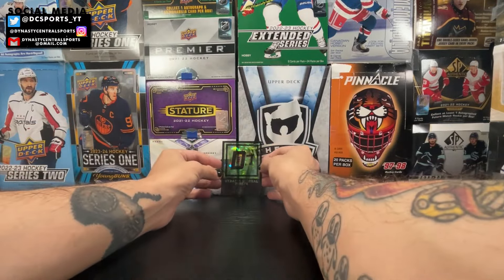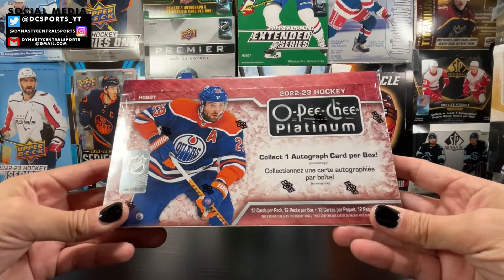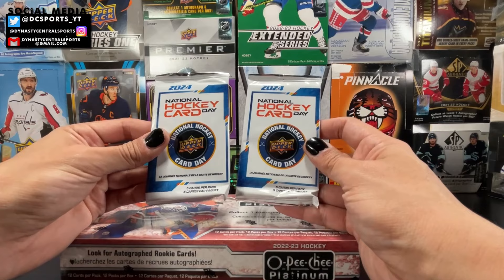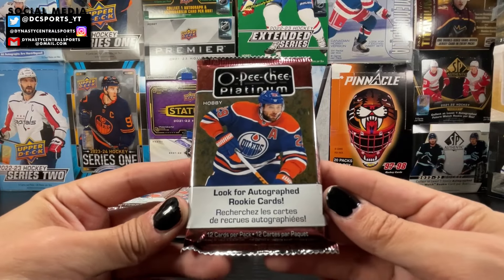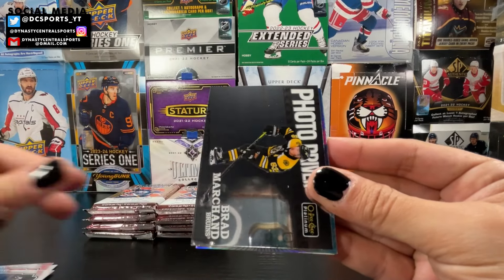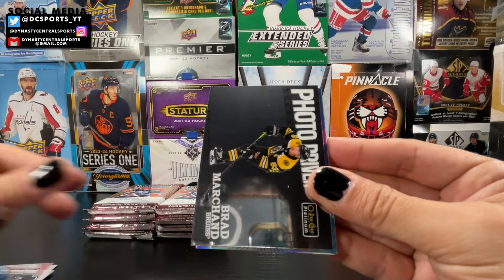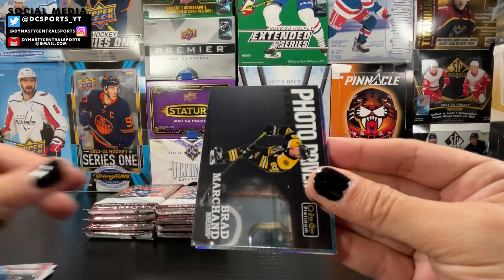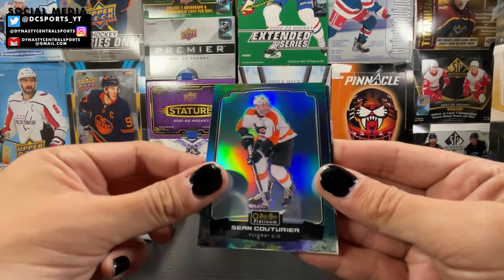THIS IS MY NIGHTMARE!!! - 22/23 O-Pee-Chee Platinum Hobby Box - Hockey Card Break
-- 22/23 O-Pee-Chee Platinum Hobby Box
-  Personal Break

-- DYNASTYCENTRAL MERCHANDISE!

-- DYNASTYCENTRAL CUSTOM CARDS!

Background Music
Found here:

Prod. MEGBEATZ